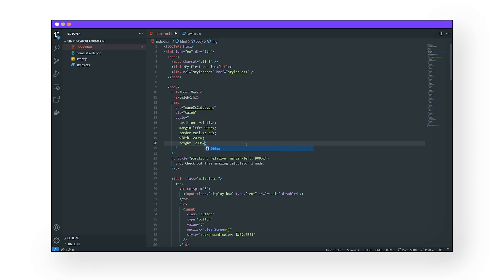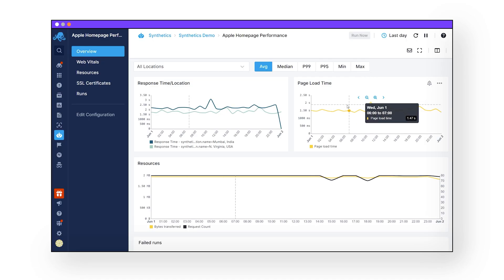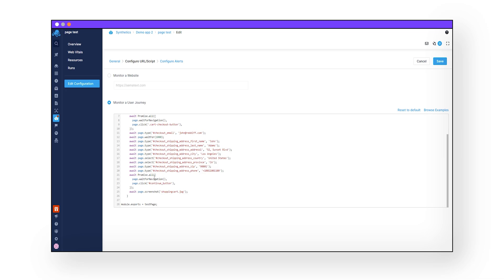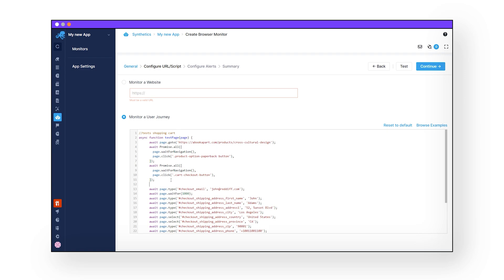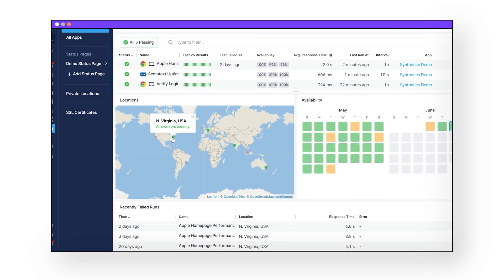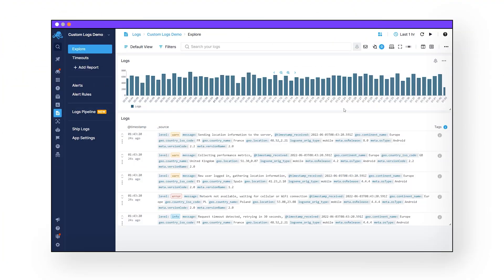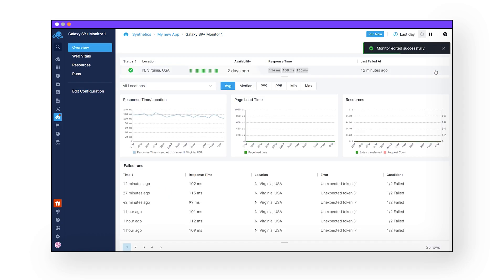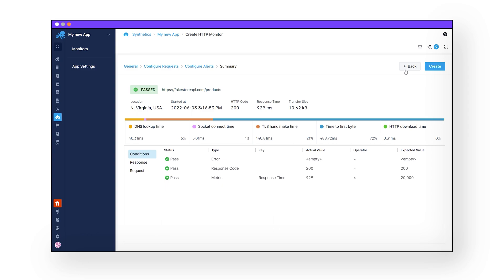What Is Synthetic Monitoring? | The Benefits of Running Synthetic Tests - Sematext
Find out what synthetic monitoring is and how it works. Discover the benefits of using synthetic testing tools for website performance and how to choose the right one for your use case.

Synthetic monitoring (also known as synthetic testing and active or proactive monitoring) is one of the many tools developers use to oversee their websites. Synthetic testing removes the user and their device as variables and lets you test your deployed site. This helps ensure the website and all its third-party APIs are accessible and functioning as they should.

The best synthetic monitoring tools should be able to:
- Monitor global website uptime
- Create active runs for HTTP requests or entire web pages
- Simulate and track entire user business journeys
- Verify 3rd-party APIs
- Monitor Core Web Vitals
- Notify and alert with anomaly detection

If you’re looking for the right tool to run synthetic tests, Sematext ticks all the boxes. Try it out!

Chapters:
0:00 ⏩ Use Case for Monitoring Your Site
0:50 ⏩ Active and Passive Monitoring Defined
1:24 ⏩ What is Synthetic Monitoring?
1:57 ⏩ Synthetic Monitoring with Multiple Runs
2:30 ⏩ Global Uptime Monitoring
3:00 ⏩ Root Cause Analysis
3:43 ⏩ Automated Runs + Alerts
4:17 ⏩ API Monitoring
4:47 ⏩ Pricing
5:01 ⏩ Sematext All-in-One Solution